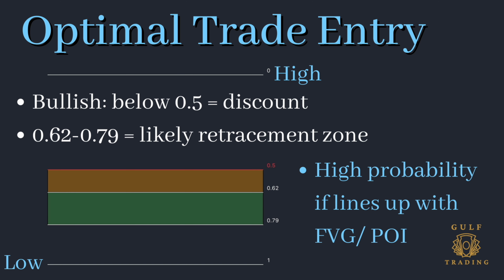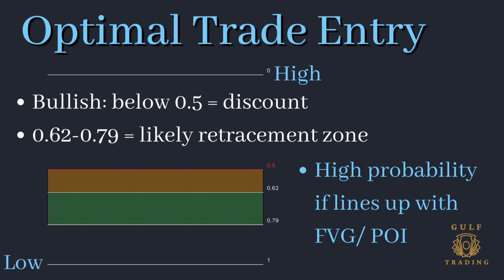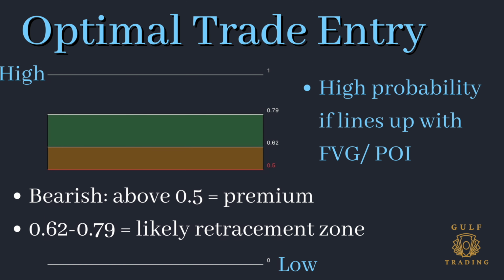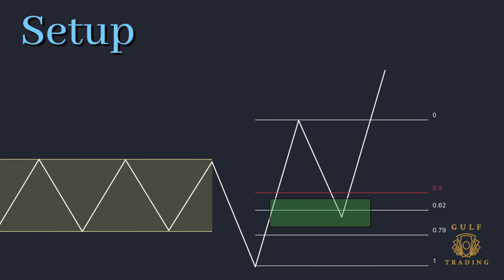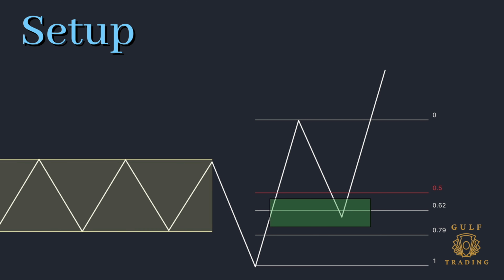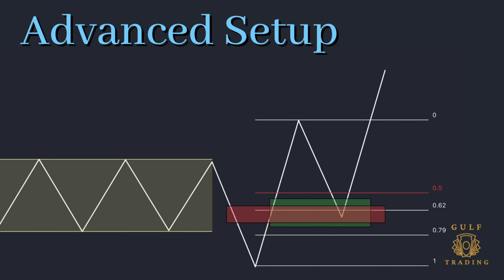ICT Optimal Trade Entry (OTE) Simplified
In this course I teach the basics of ICT trading within Forex. This video makes ICT's optimal trade entry, or OTE, simplified.

Chapters

00:00 Introduction
00:17 OTE
01:25 Mentorship
02:12 Setups